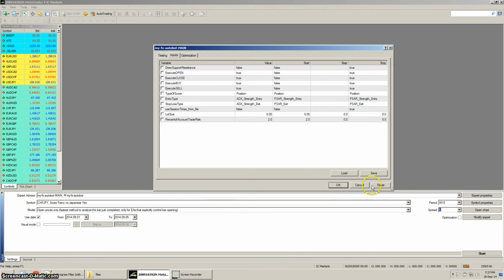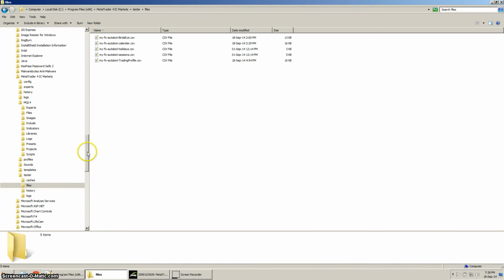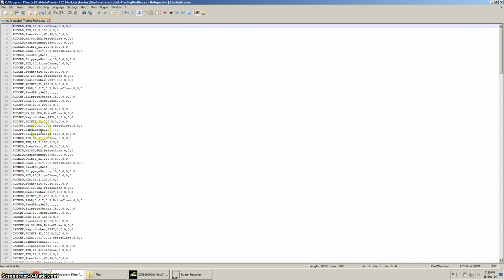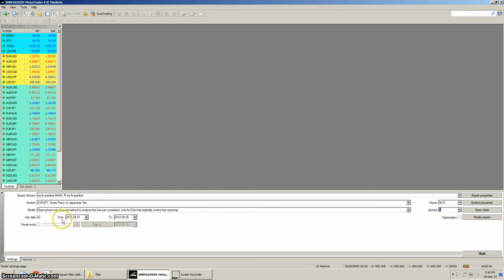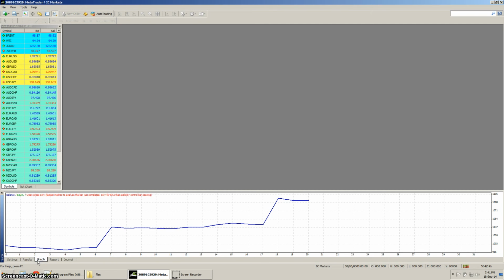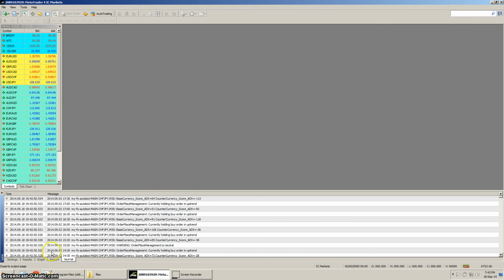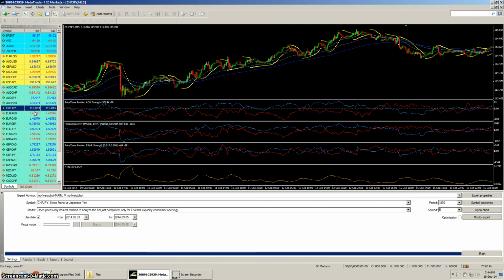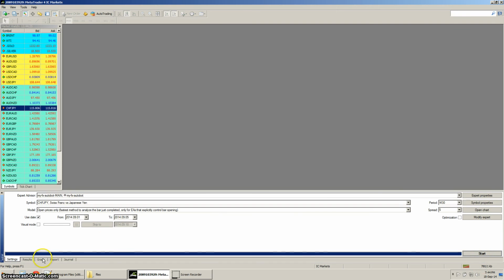backtest of week 01 Sep 14 of my fx autobot